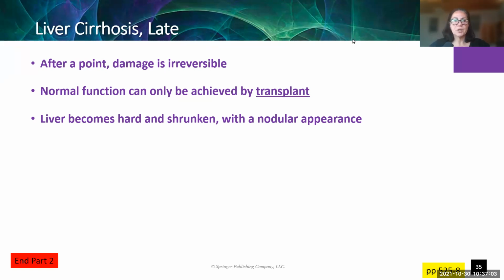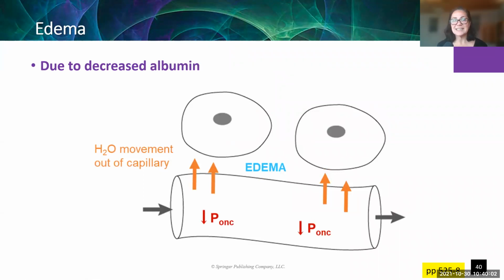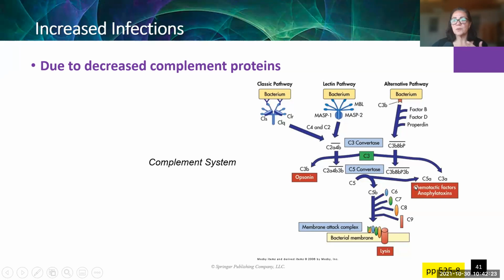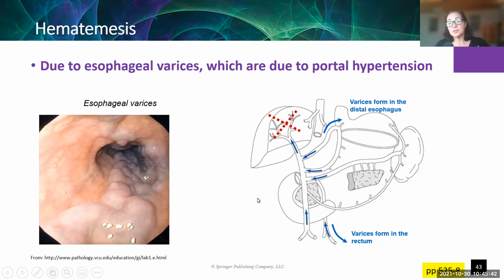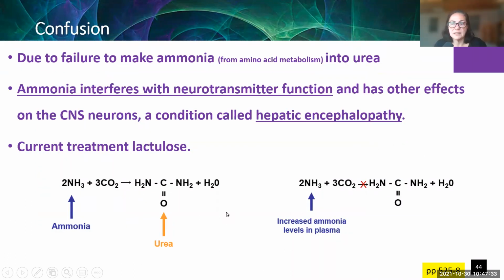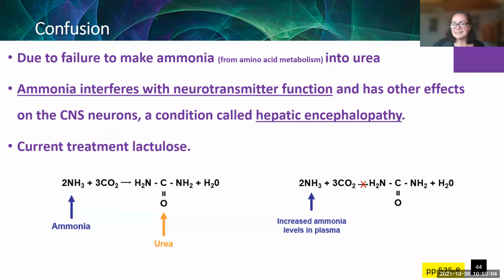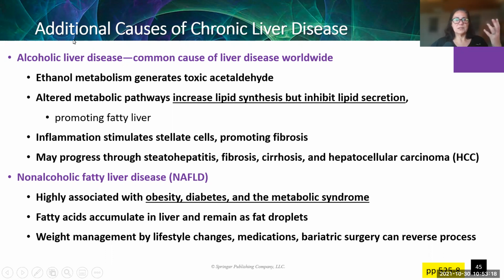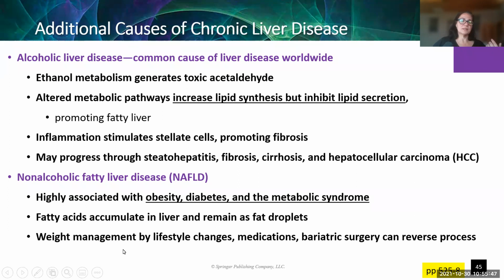Ch 14 Liver Part 3